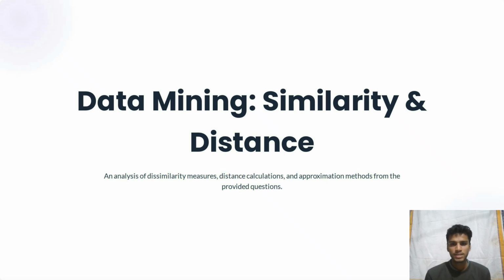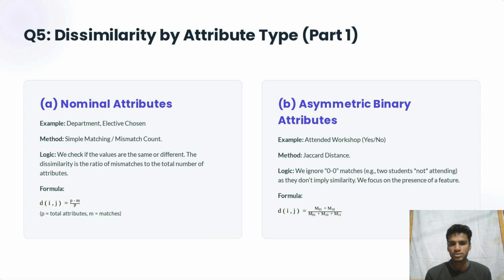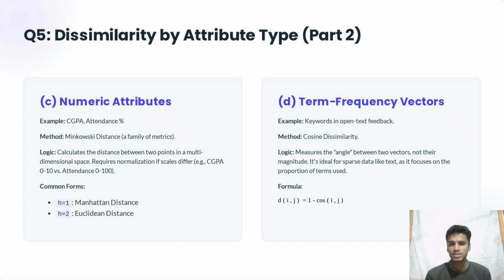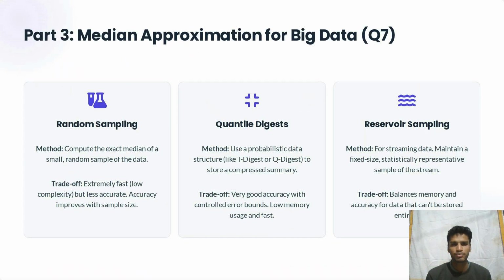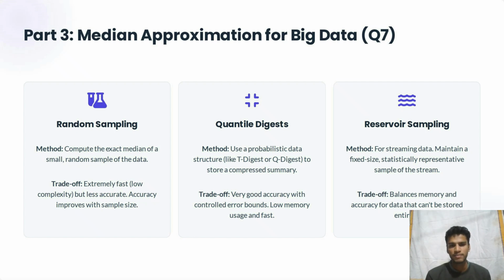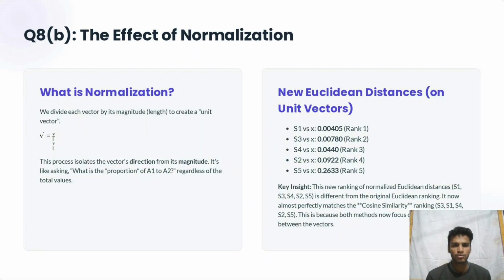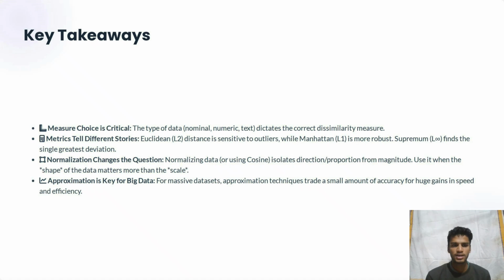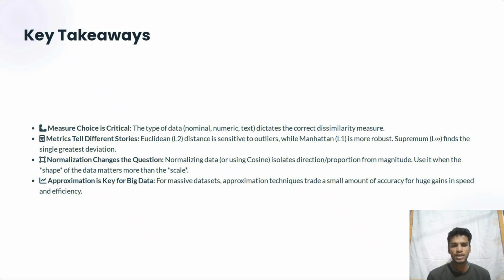Data science 1st internal section B